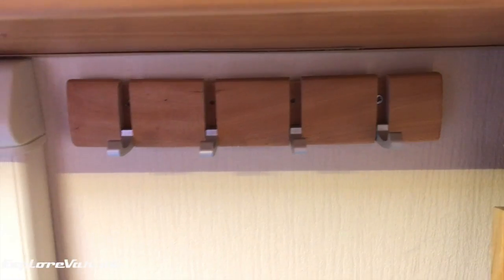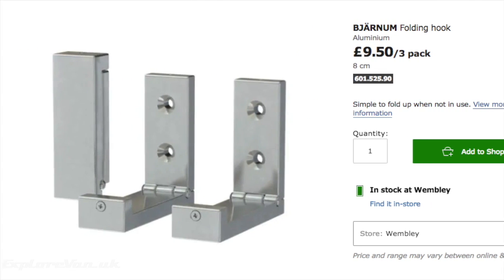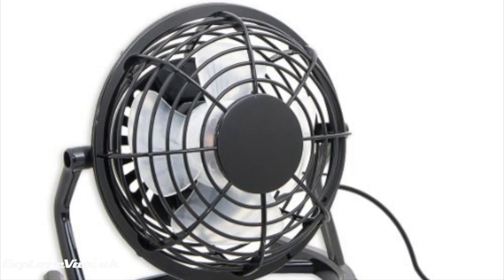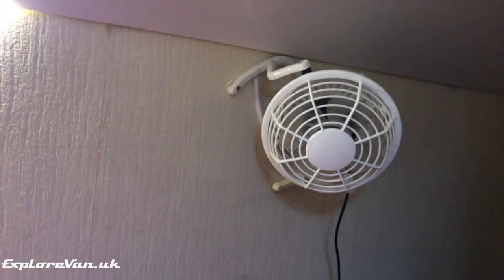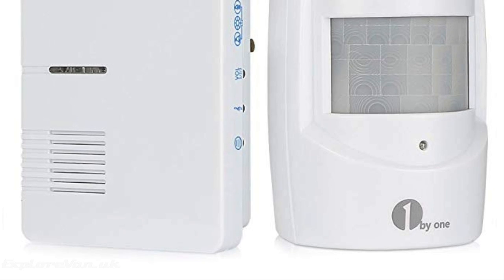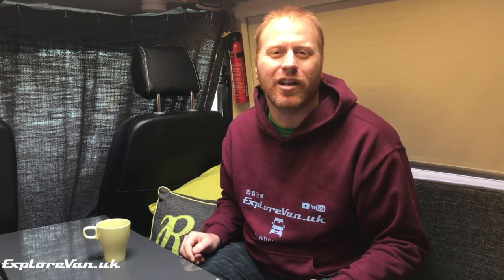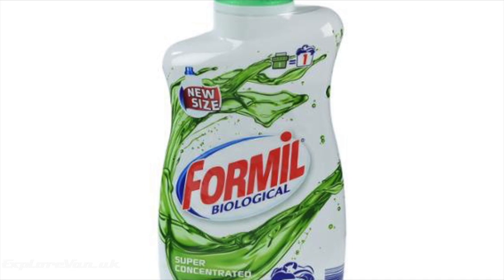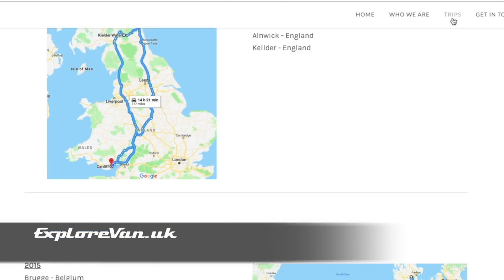VanLife Hacks Part 1 - Tips and Must Haves to make life easier in a Campervan / RV / Motorhome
VanLife can be challenging, here are some simple and cheap ways we try to make van life easier.

Product Links

Folding hooks
USB Fam
PIR Chime

We're working on adding more content to our YouTube Channel with upcoming videos including:
- Van tour of our latest van
- VanLife Tech - How we use tech to keep in touch
- VanLife Essentials - Our top 10 must haves
- VanLife Hacks - 10 ways we make VanLife easier
- VanLife Security - How we keep ourselves safe
- VanLife fun - Leisure equipment we wouldn't be without